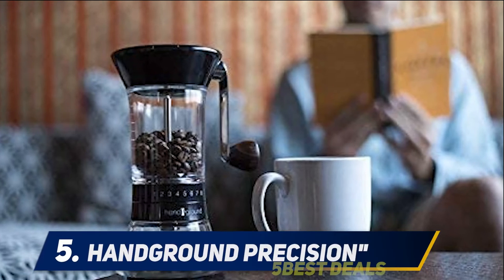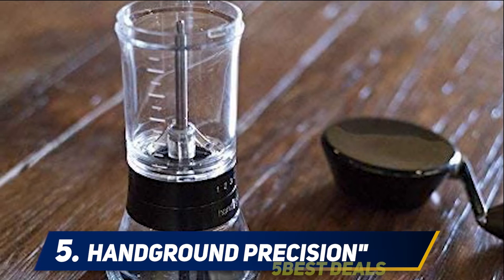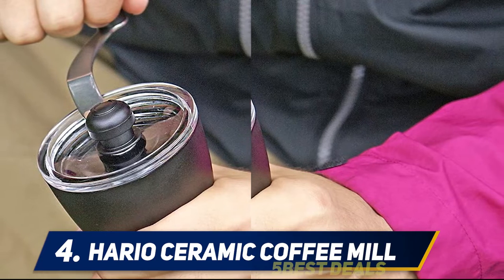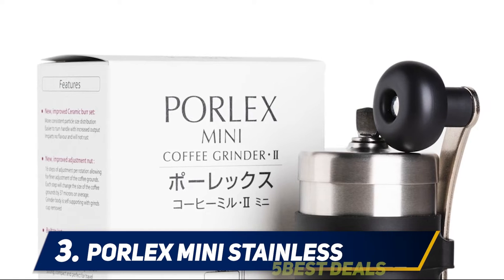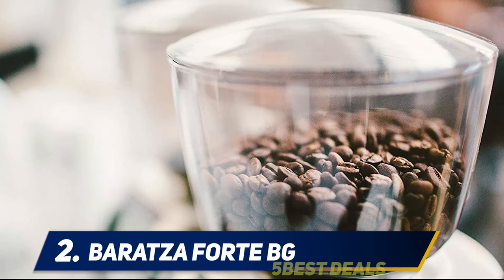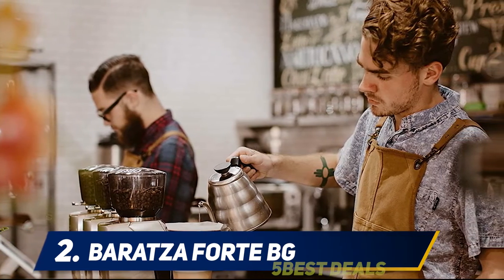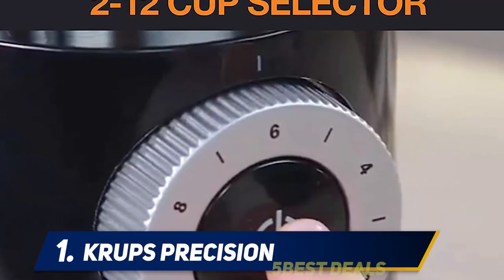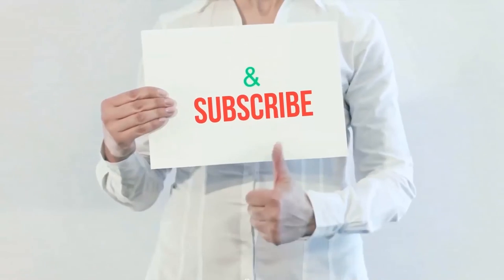5 Best Hand Coffee Grinders of 2022?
► Here is the Links For Updated Price Of Best Hand Coffee Grinders 2022!
❥ 1  ► KRUPS Precision ◄
✓ Amazon US
✓ Amazon CA
✓ Amazon UK
❥ 2  ► Baratza Forte BG ◄
✓ Amazon US
✓ Amazon CA
✓ Amazon UK
❥ 3  ► Porlex Mini Stainless ◄
✓ Amazon US
✓ Amazon CA
✓ Amazon UK
❥ 4  ► Hario Ceramic Coffee Mill ◄
✓ Amazon US
✓ Amazon CA
✓ Amazon UK
❥ 5  ► Handground Precision ◄
✓ Amazon US
✓ Amazon CA
✓ Amazon UK

This is my top 5 Best Hand Coffee Grinders, That I mention in this video.